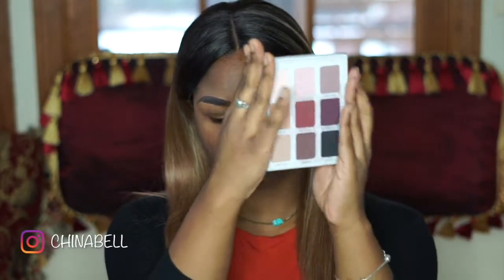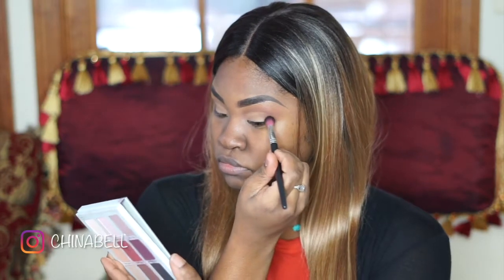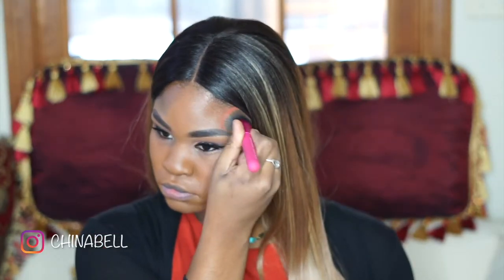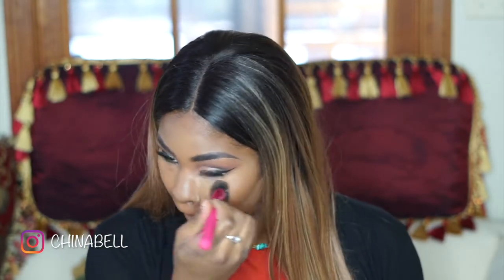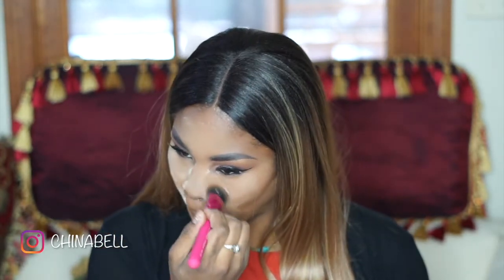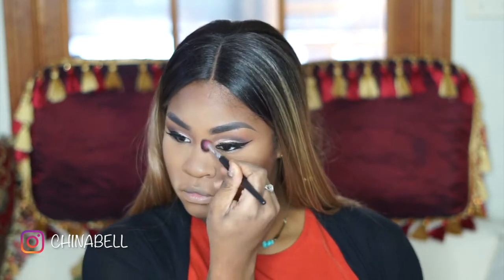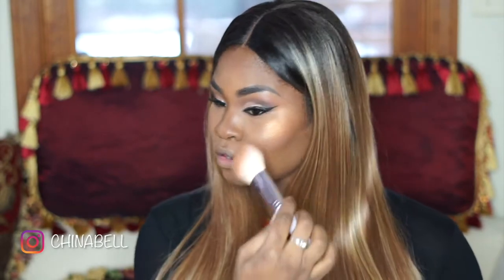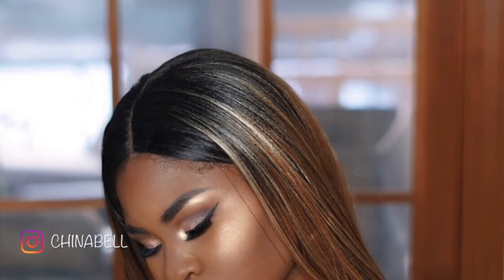Cut Crease Glow | Anti VDay